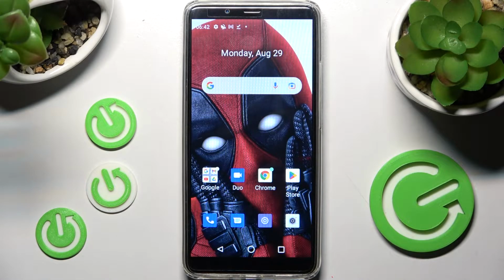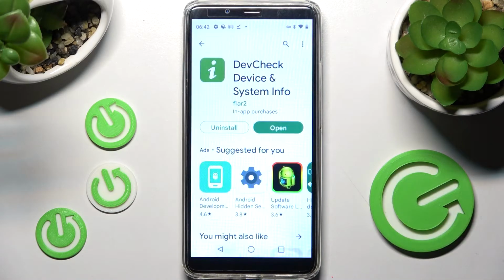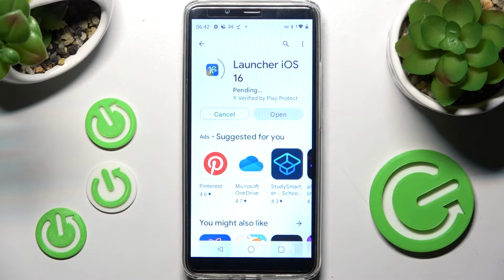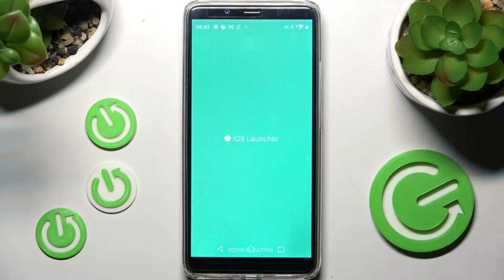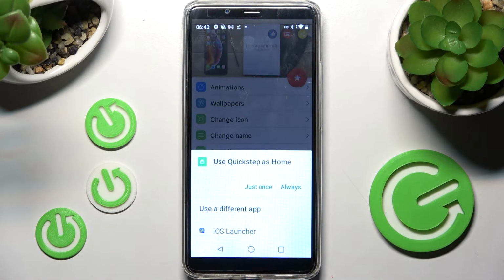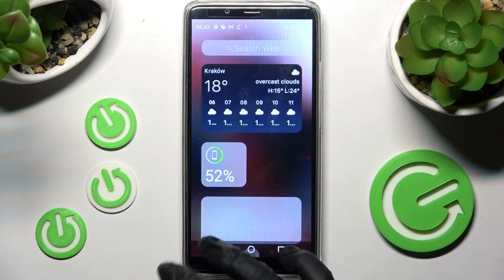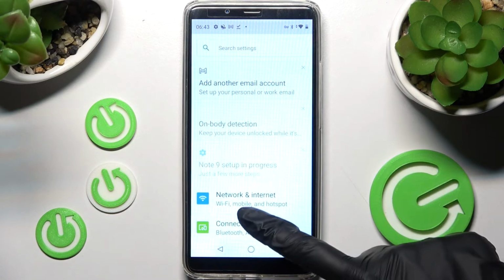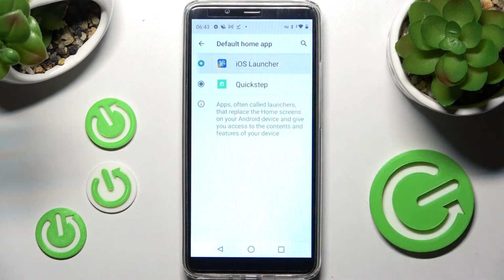How to Download and Apply iOS Theme on CUBOT Note 9?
Learn more information about CUBOT Note 9:
CUBOT Note 9 tutorials - HardReset.info

This video is fully dedicated to the topic of changing the interface theme on CUBOT Note 9. In particular, today we will show how you can make your CUBOT Note 9 smartphone look like an iOS device with a help of a free Play Store app called Launcher iOS application. CUBOT Note 9. Please enjoy!

How to instill the iPhone theme on CUBOT Note 9? How to make the interface on CUBOT Note 9 look like iOS? How to change the theme on CUBOT Note 9?